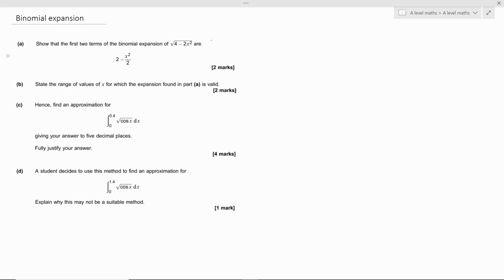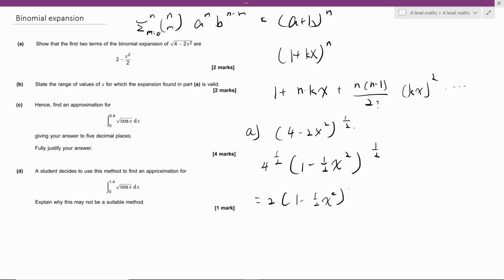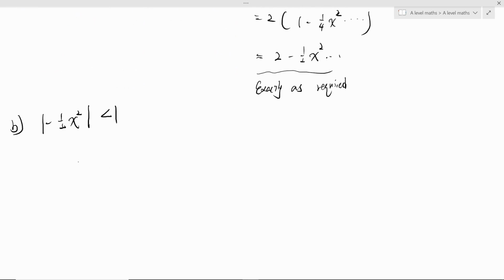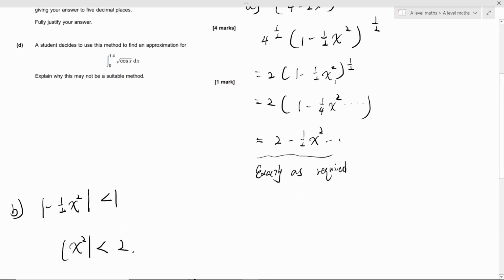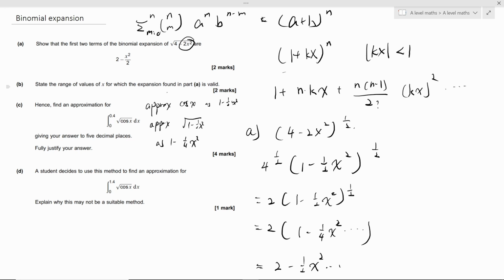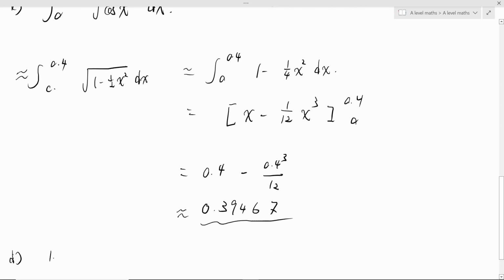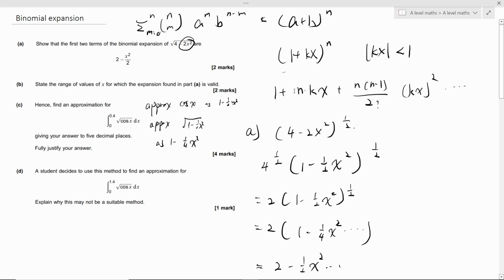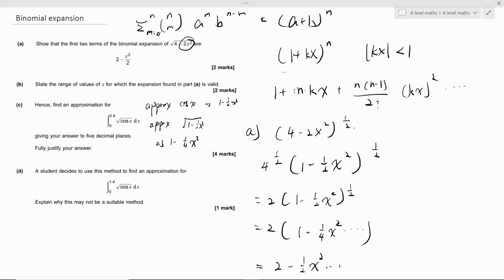A Level maths all critical points covered - Binomial expansion 1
This series aims to cover all the frequently examined questions in A-level maths.
And particular video is about some useful applications of binomial expansions.